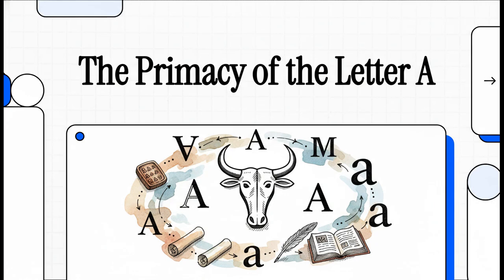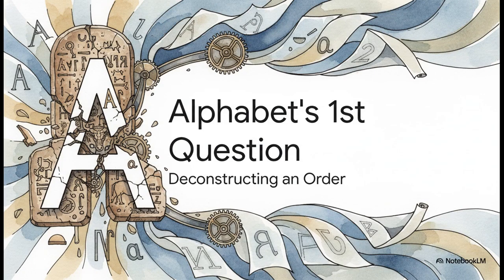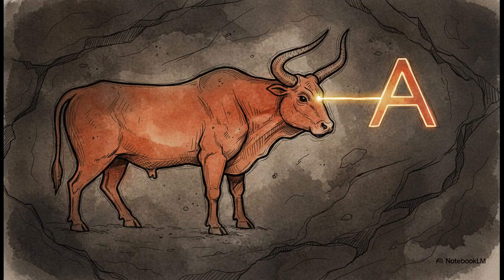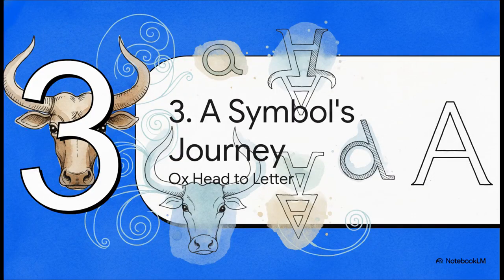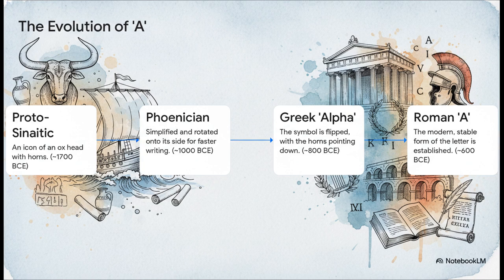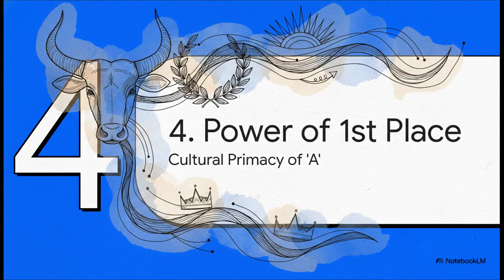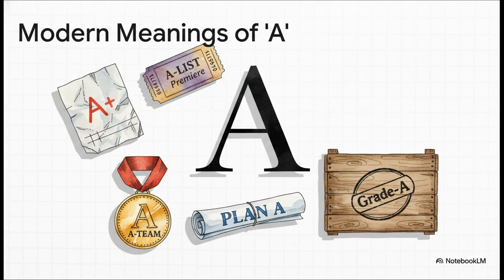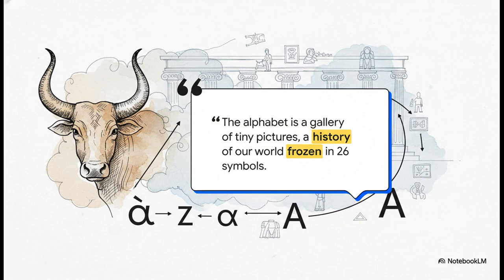Learning with Bert 3 - The Primacy of the Letter A